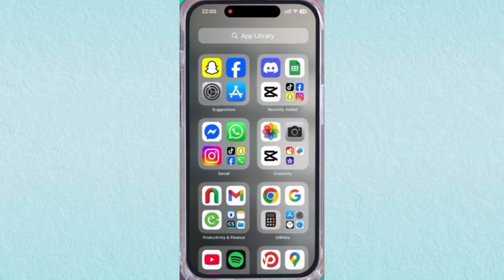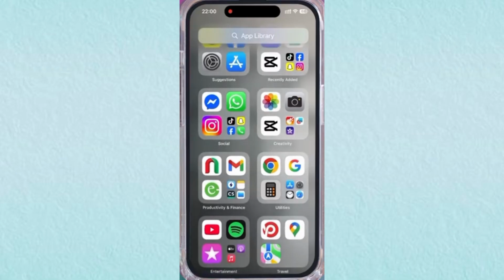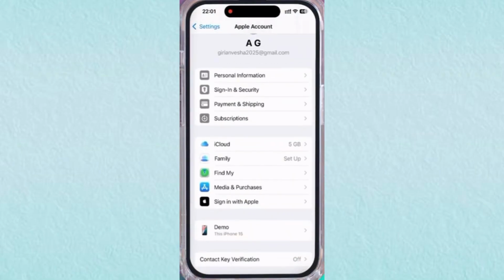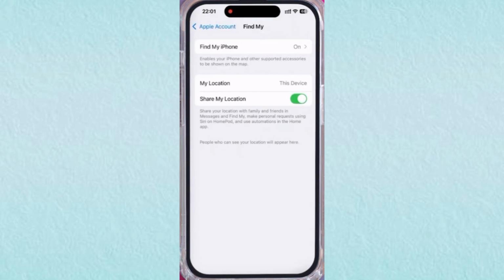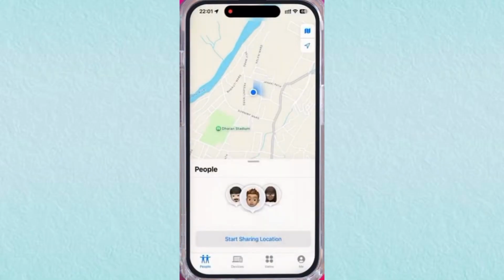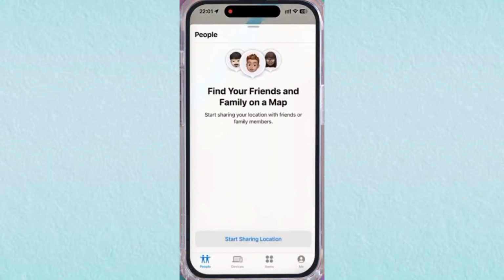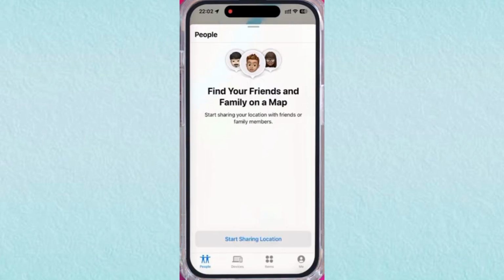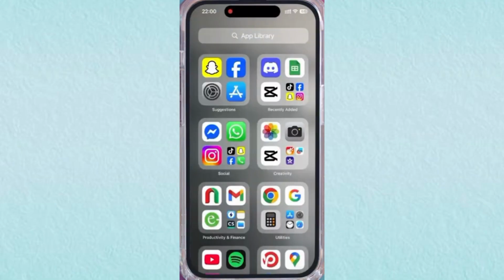How to Share Your Location on iPhone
Learn how to share your location on iPhone quickly and safely in this easy step-by-step tutorial. Whether you want to let family know where you are, meet friends easily, or stay safe while traveling, iPhone location sharing makes it simple to send your real-time location using built-in Apple features.

In this video, you’ll discover how to share your location using Find My, Messages, and Apple Maps, how to choose who can see your location, and how to stop sharing anytime to protect your privacy. This beginner-friendly guide is perfect for anyone who wants better control over location settings on iOS.